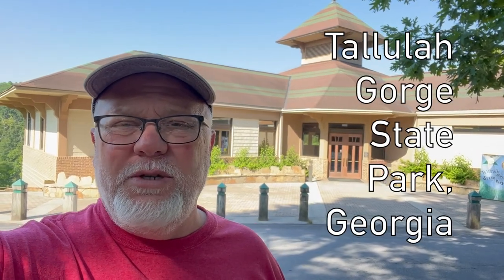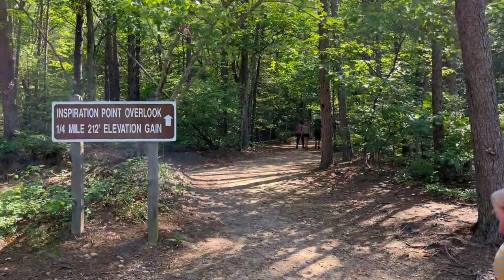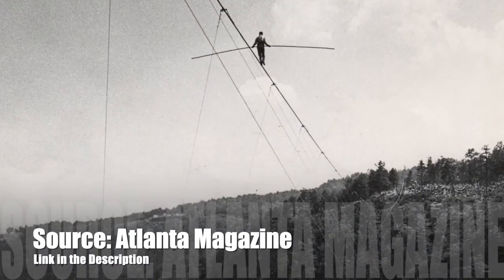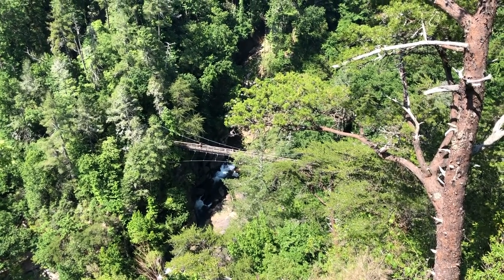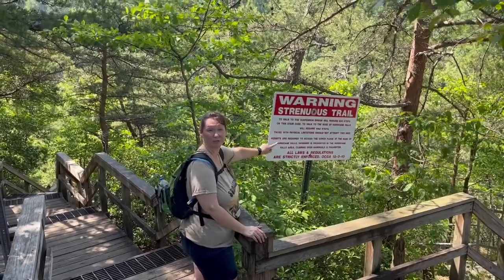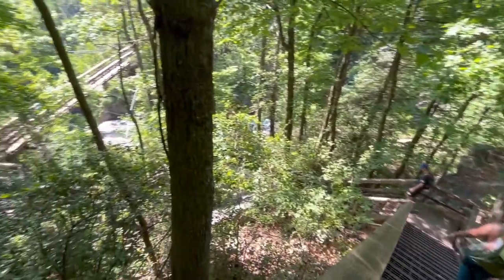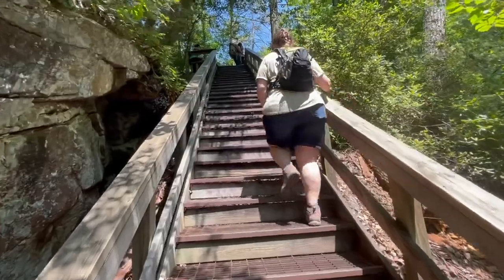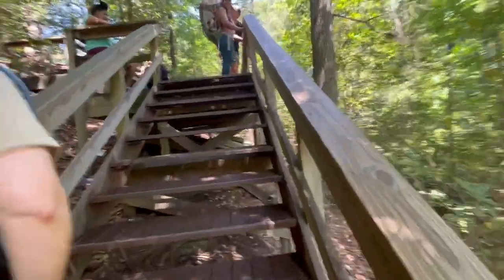Tallulah Gorge State Park in Georgia - Beautiful!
Our recent trip to Tallulah Gorge State Park in Georgia was amazing!  Beautiful scenery, fun and challenging hike, along with incredible views of the gorge!  Located in Tallulah Falls, Georgia (Northeast Georgia), we've visited this park several times and have a wonderful time with each visit.

This park can be very busy, so be prepared for that when you you visit.  It was very hot on the day of our visit, and neither Cupcake nor I are in the same shape we were in last year for our 4 month adventure out west.  It was a challenge, but the views throughout the hike are well worth it!

If you want to go onto the gorge floor you'll need a permit (available at the visitor center).  You can hike all the way down to the gate that allows access and the views there are amazing.  Tallulah Gorge is nearly 2 miles long and almost a thousand feet deep.  There are lots of things to do in this park, including 50 tent/rv campsites, a 63 acre lake, the amazing suspension bridge and more!

We talk about Karl Wallenda's high wire walk across the gorge in 1970 - here's a

Make sure to visit Helen, Georgia if you're in the area - it's only about a 30 minute drive away!  Here is a link to our Georgia videos

for more fun!